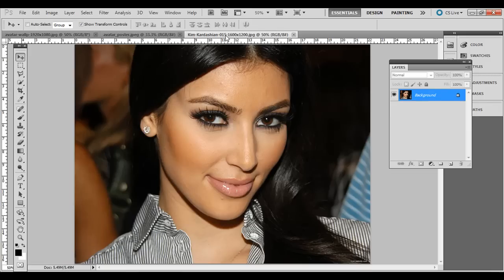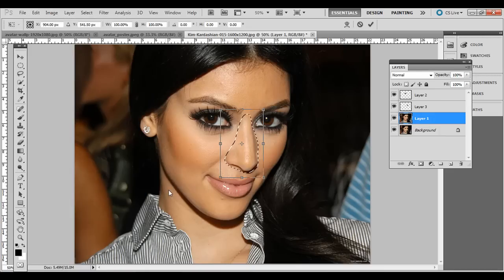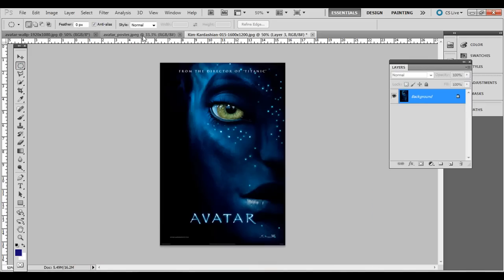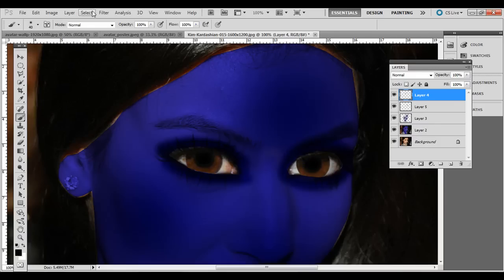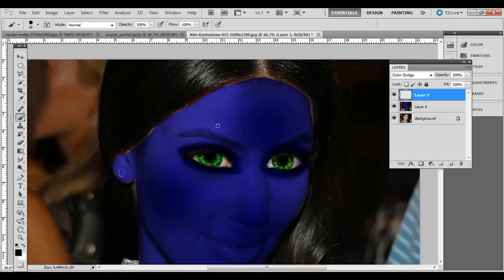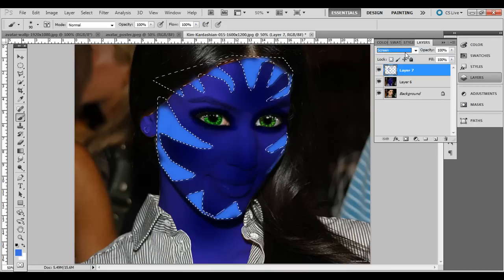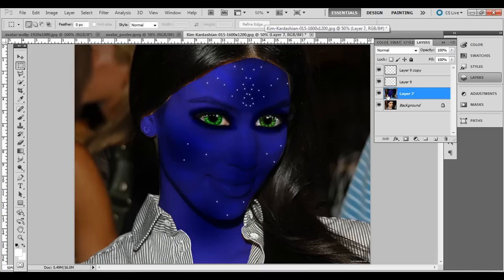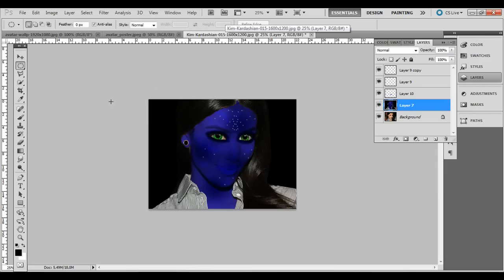Kim Kardashian in Avatar Sequel Na'vi Photoshop Tutorial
If Kim Kardashian were in the Avatar sequel, perhaps she'd look like this. I show how to use a few different techniques to turn Kim Kardashian into a Na'vi using Adobe Photoshop. Note: Watch in HD (and optionally in full screen) for best format.